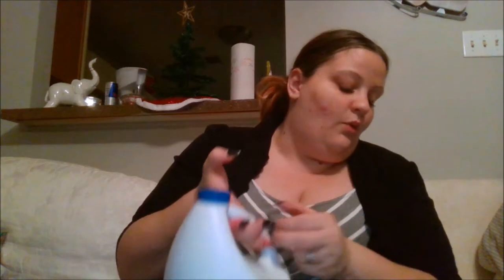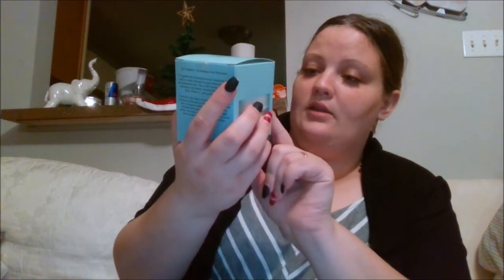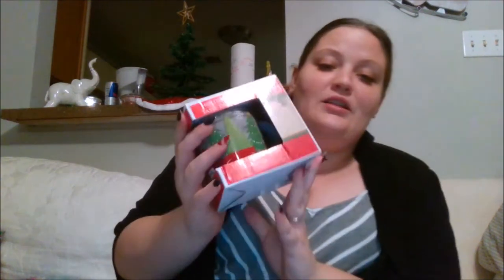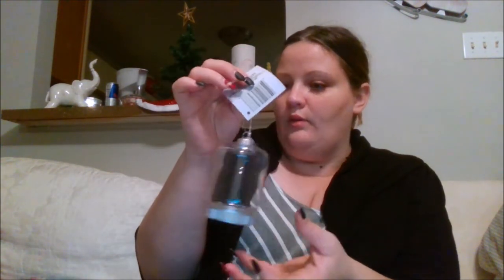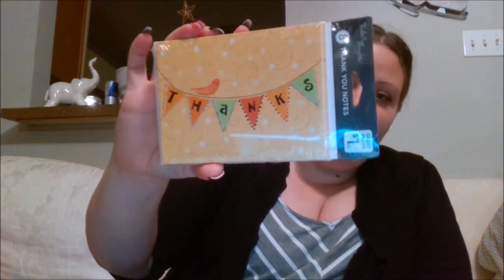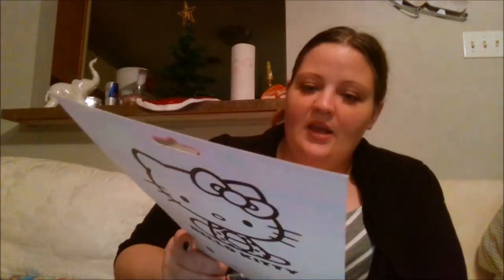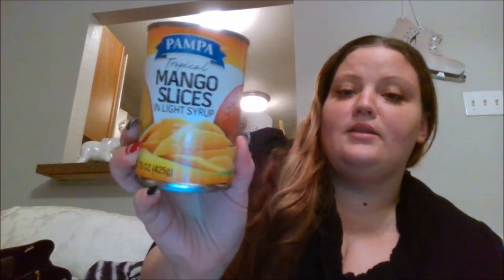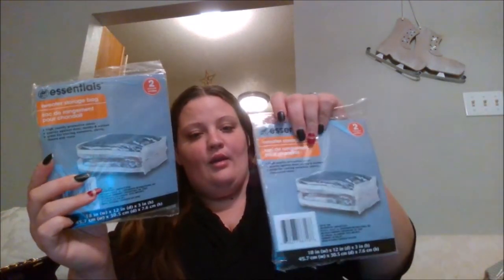Large Dollar Tree Haul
Hi guys this is the dollar tree haul that I mentioned in my last haul video I finally sat down and got it together for you all hope you enjoy!!

Letters:

PatriciaKaurAtHome

1712 E Riverside Dr. #323